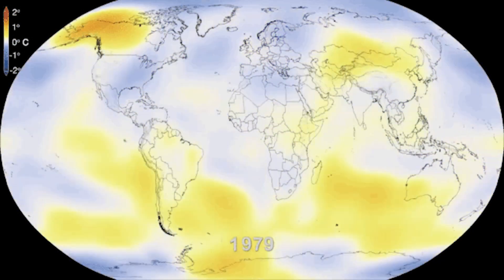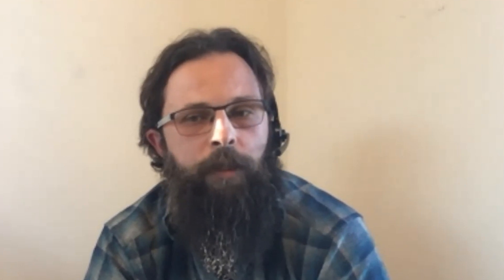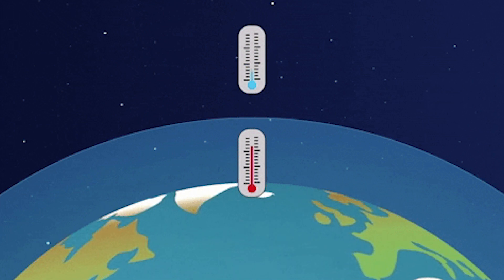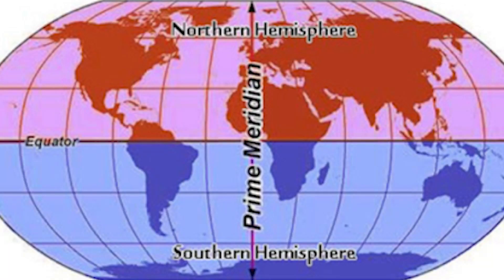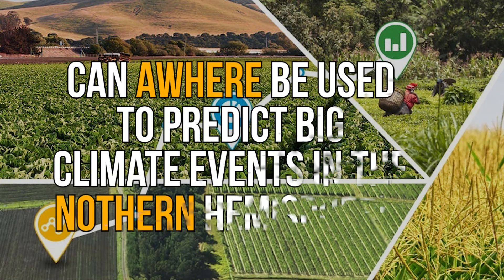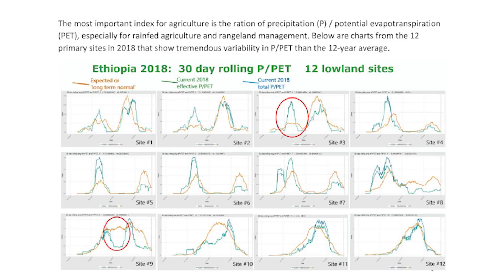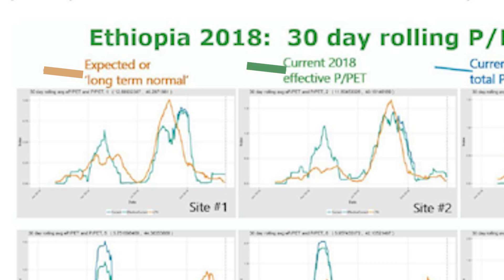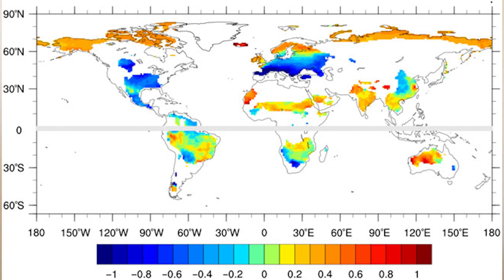How artificial intelligence can tackle climate change?